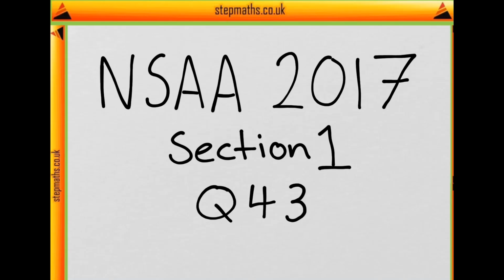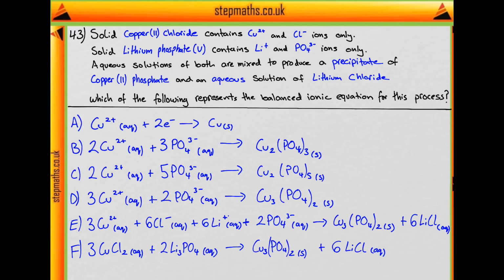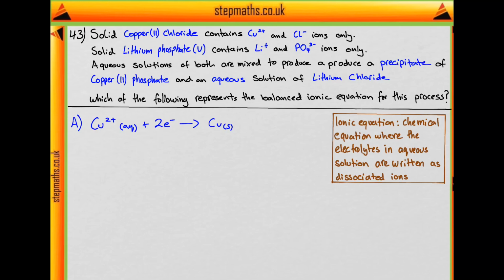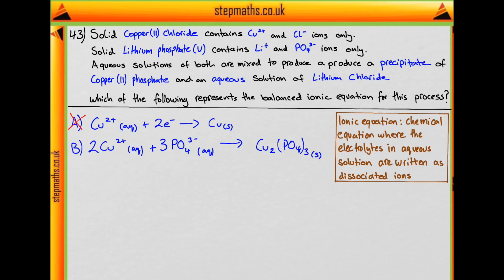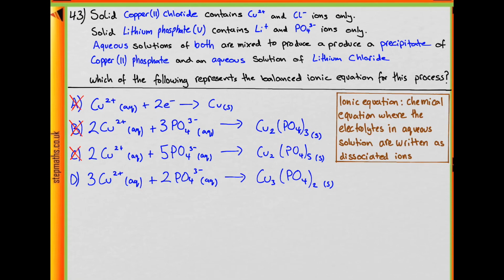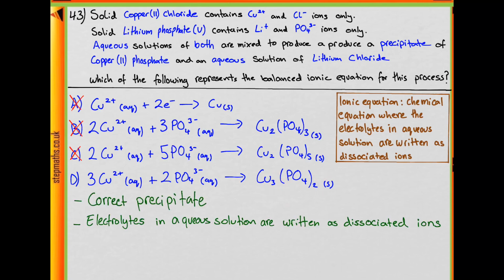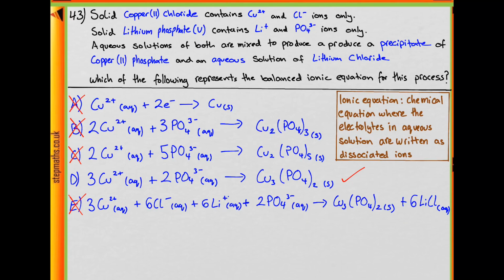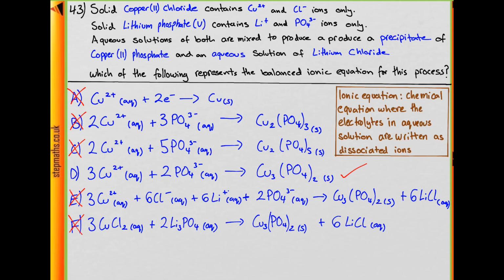NSAA 2017 Section 1 - Q43 Chem - Ionic Equation - Worked Solution